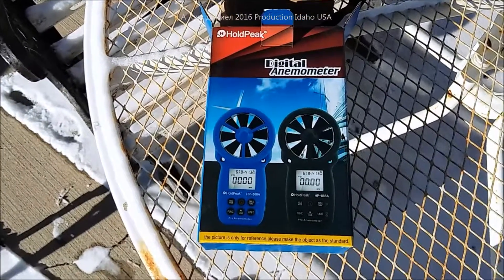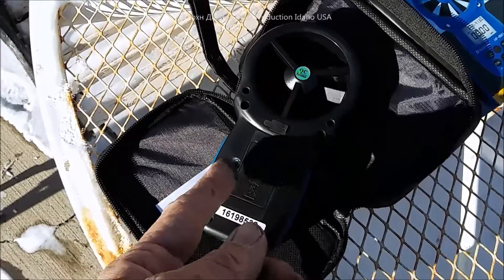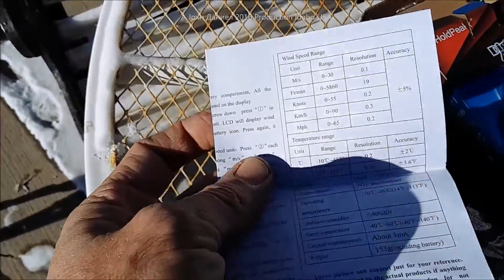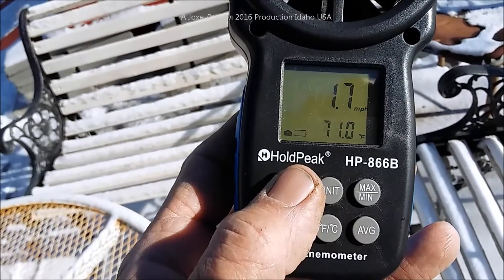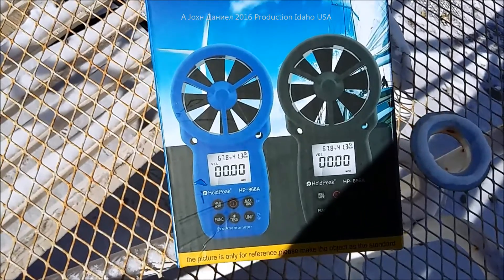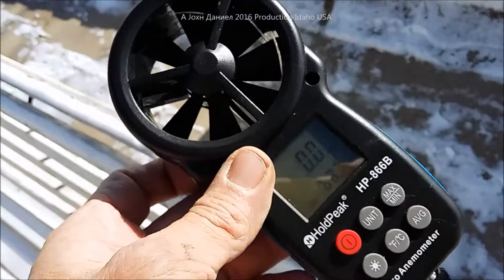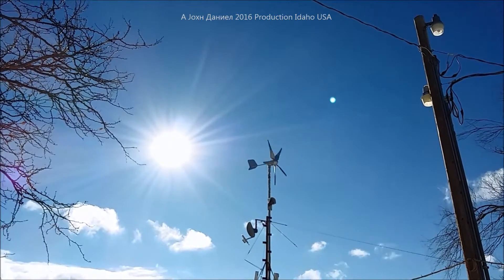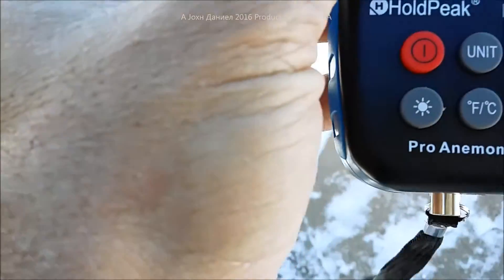HOLD PEAK HP-866 B Digital Anemometer wind speed meter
DON'T get convinced to buy a wind turbine till you have one & For THERMODYNE PMA GENERATORS Like Chaos has, GO For All Other turbines 😍Go See Full DIY WIND TURBINES #1 Source for all Residential Turbines
and all the POWER PARTS LIST *600/1000 watt LW-M3 series Small Wind Turbine I use* They are seen in older videos making 120% rated power!! *This channel may make a ebay commission from some links offered at no additional cost and can often save money due to discounts from the sharing.
) Search that site when you get there for WIND TURBINE GENERATOR!
*DIY PARTS FOR THEM -*
3/8" terminals for Rectifiers
200A meters & DIY Turbine Slip Ring 30/90A
3 phase Drop Wire "turbine to rectifier" (2) 10/3 awg or 8/3 awg
3 pole double brake Switch